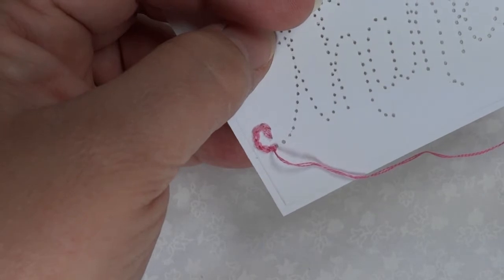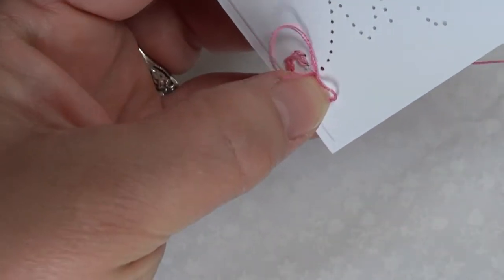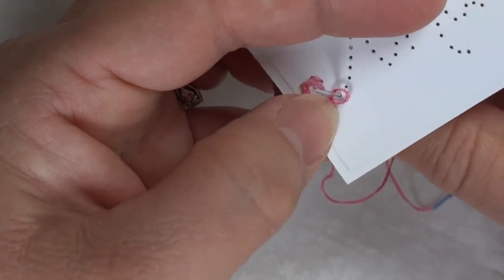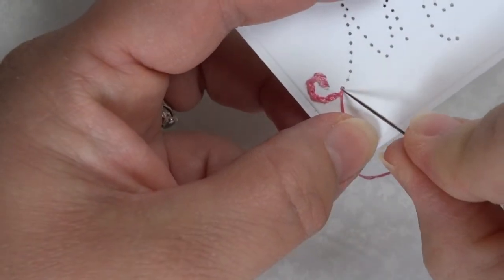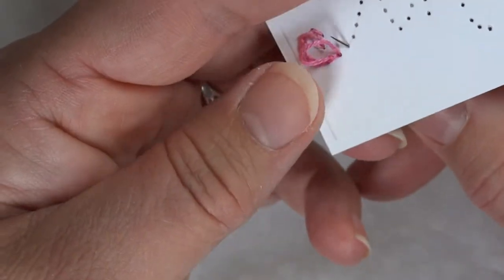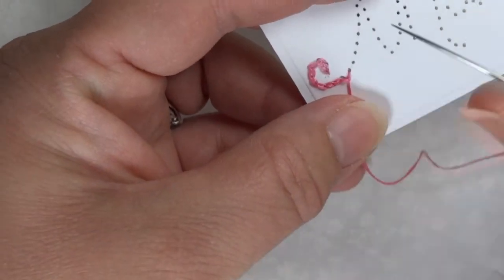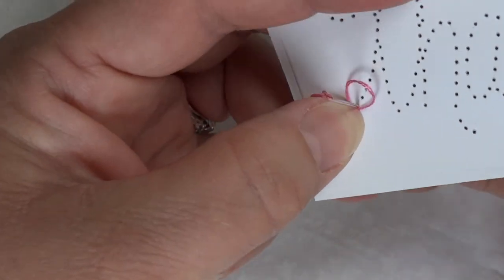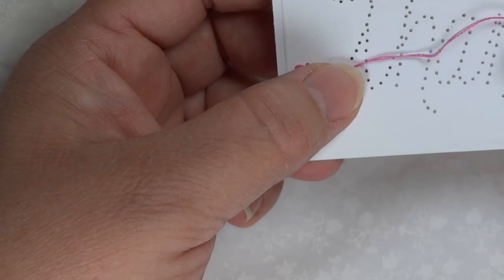Chain Stitch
This is a quick video that is part of a written tutorial I did for CardMaker Magazine blog.

Thanks!